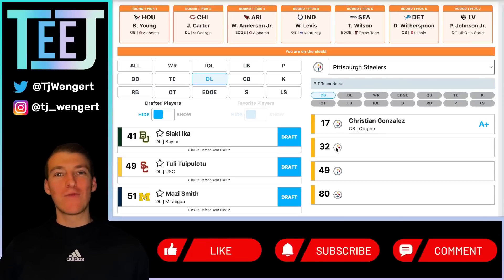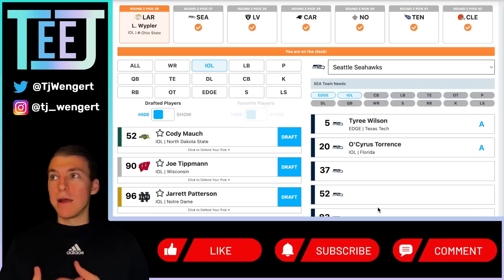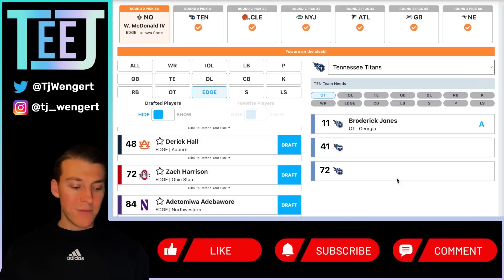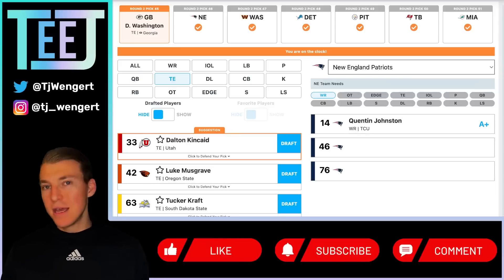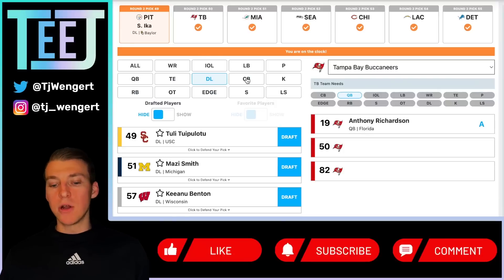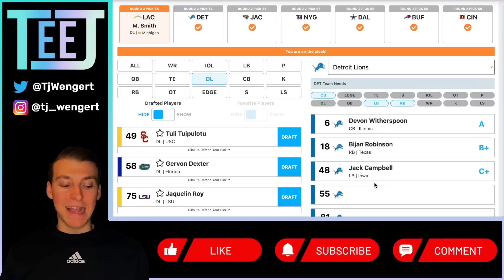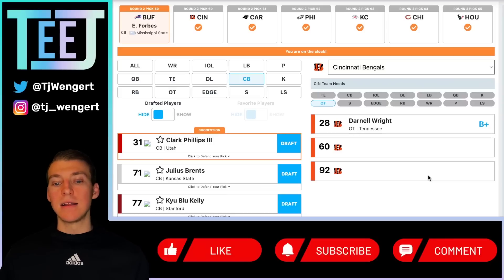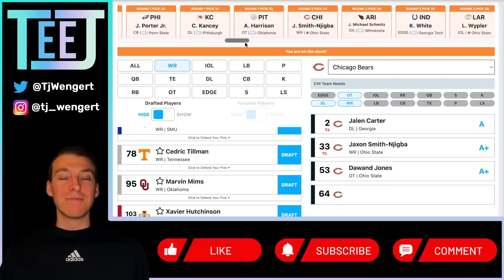Three Round NFL Mock Draft with Trades | Second Round | 2023 NFL Draft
Updated 2023 NFL Mock Draft, three-round edition using the mock draft database simulator. Today we focus on round two!